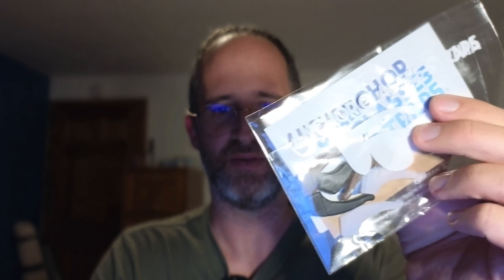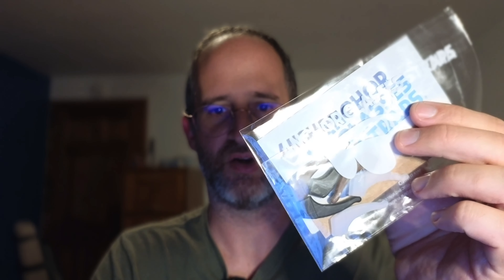Sunglasses Retainer Anti-Slip Glasses Grip Ear Hook review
Thank you for checking out my Sunglasses Retainer Anti-Slip Glasses Grip Ear Hook review